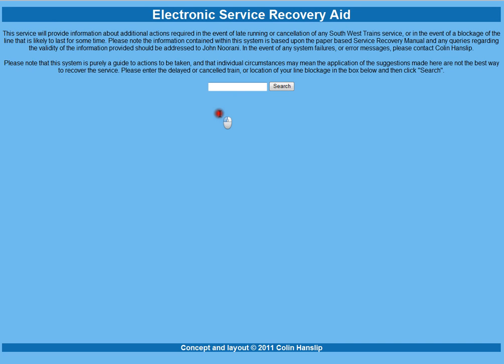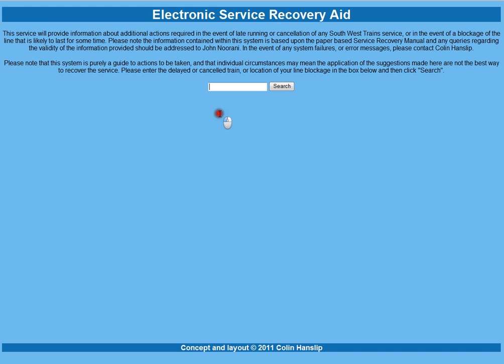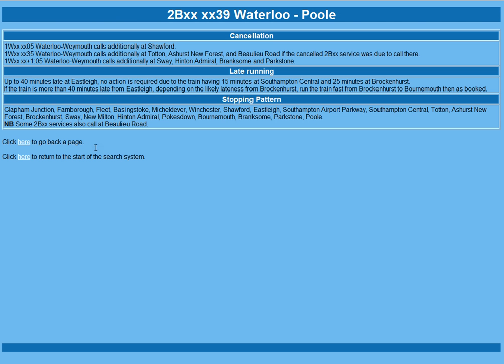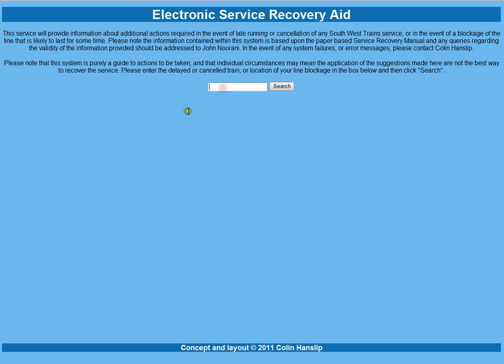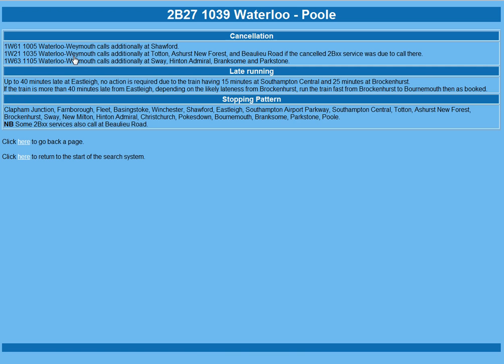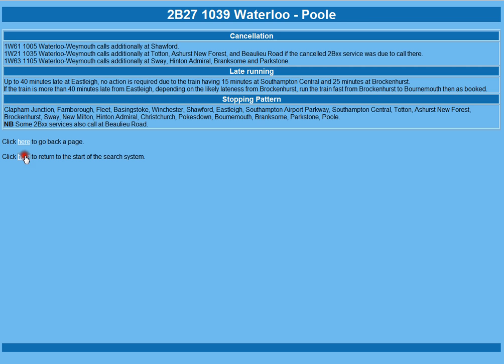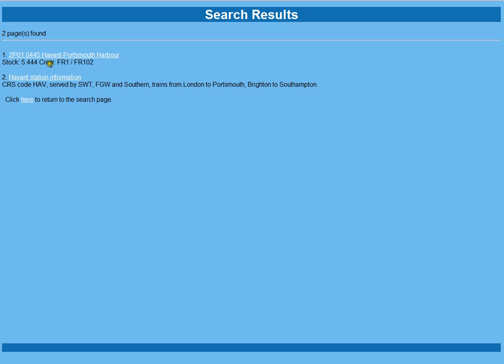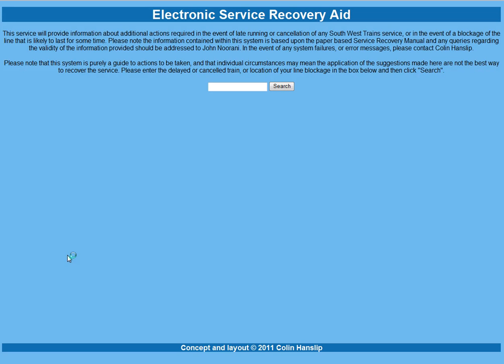Electronic Service Recovery Aid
A database system created in HTML and JavaScript to replace a large unfriendly book to indicate measures to be taken in a railway control office to help with returning to trains being on time after disruption.